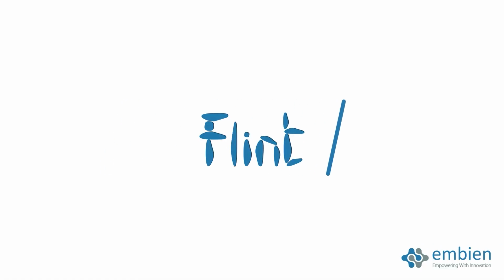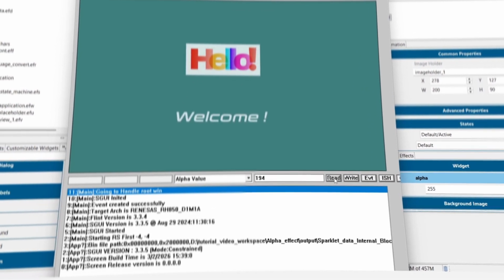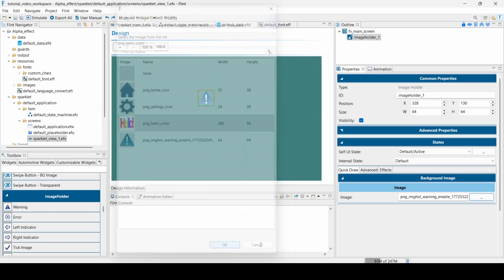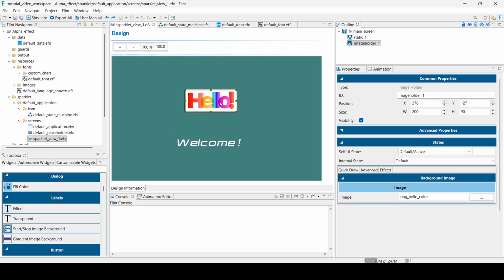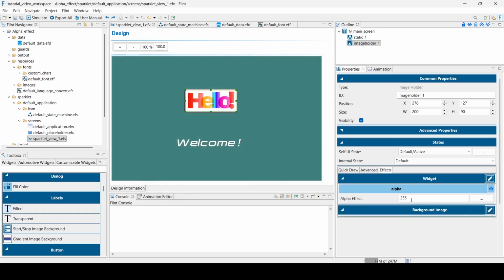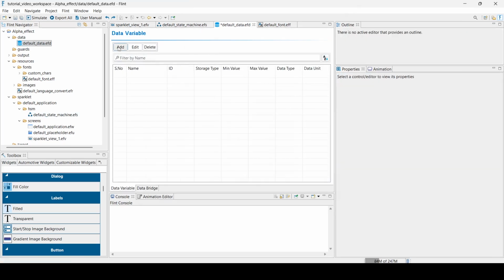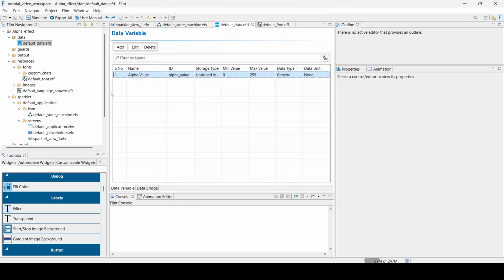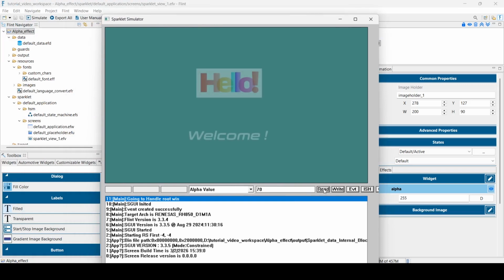Alpha Effect in Flint UI Designer | Control Widget Transparency ✨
In this tutorial, we demonstrate how to apply the Alpha Effect in Flint UI Designer to control the transparency of UI elements.🎛️
Learn how to adjust opacity values to make widgets fully visible, semi-transparent, or completely hidden.🖥️
A simple yet effective technique to enhance visual hierarchy and layered UI designs in embedded applications.⚙️